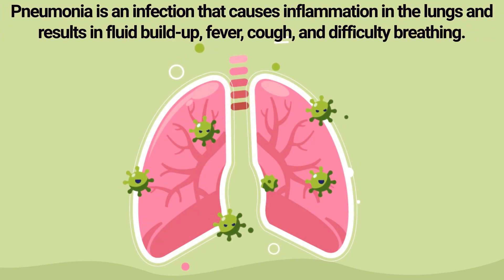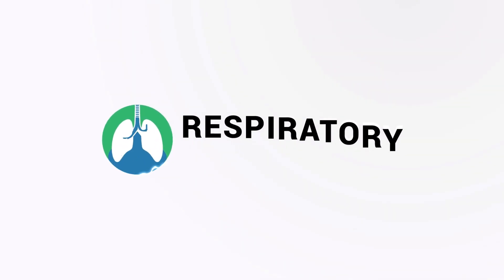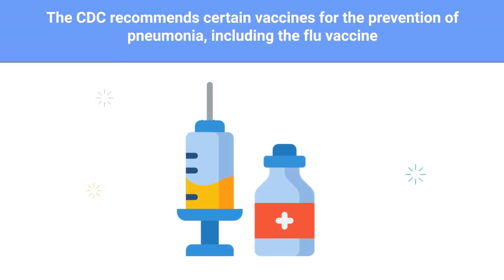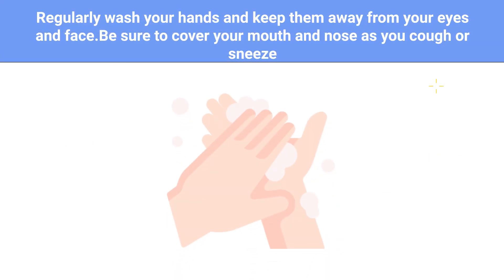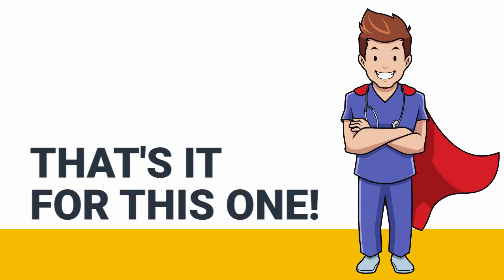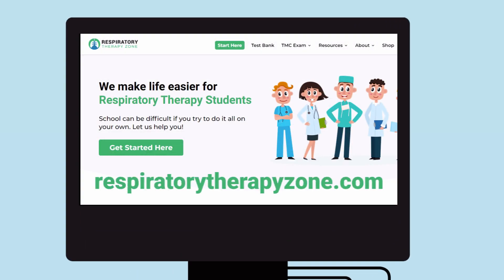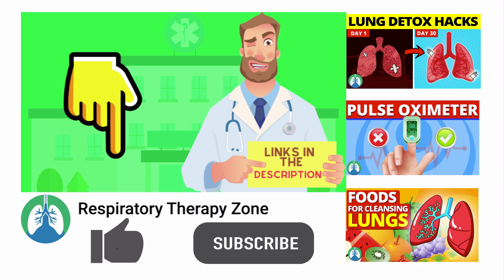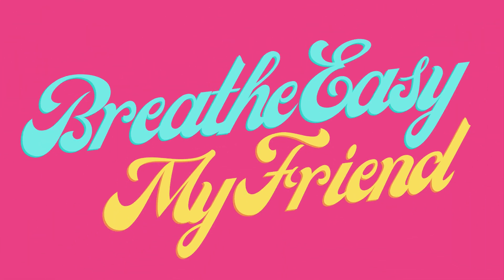Tips for Preventing Pneumonia ✅ (Quick Medical Explanation)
How to Prevent Pneumonia? What are the best prevention methods? Watch the video to find out!

➡️ Tips for Preventing Pneumonia
The CDC recommends certain vaccines for the prevention of pneumonia, including the flu vaccine. Other ways to prevent pneumonia include quitting smoking if you're a smoker. Also, try to avoid breathing in polluted air. Regularly wash your hands and keep them away from your eyes and face. Be sure to cover your mouth and nose as you cough or sneeze. And you can strive to maintain a healthy diet and lifestyle in order to boost your immune system and overall health.

⏰TIMESTAMPS
0:00 - Intro
0:19 - Tips for Preventing Pneumonia